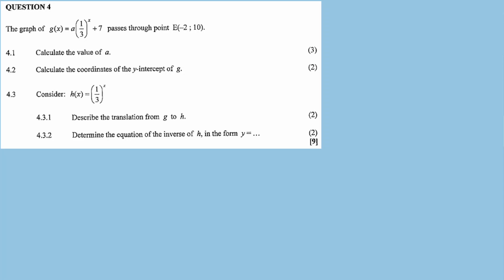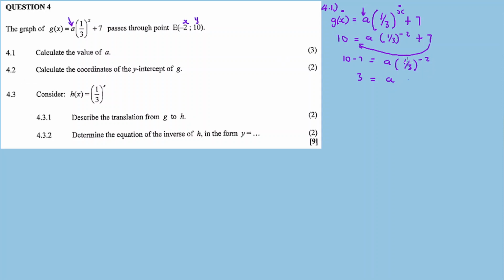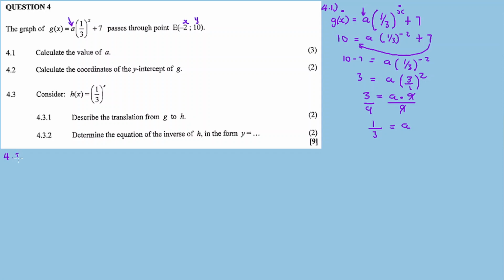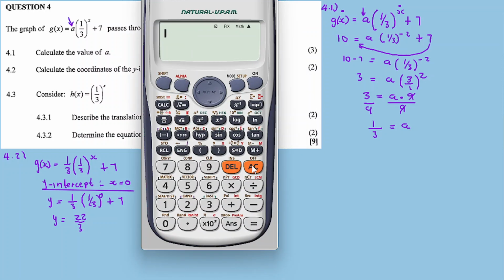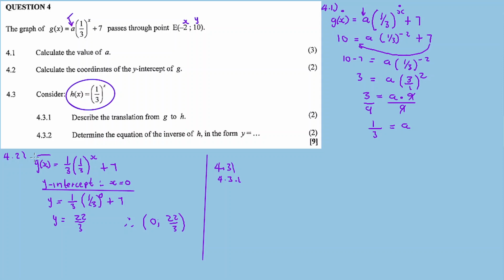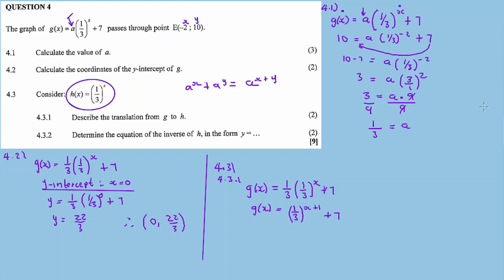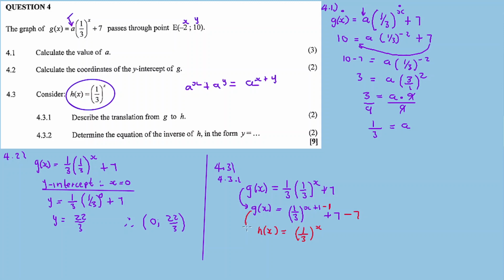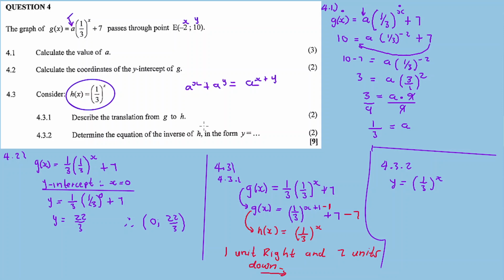INVERSE/EXPONENTIAL FUNCTION | MAY/JUNE 2022: MATHEMATICS Paper 1 Question 4 (Grade 12)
In this video im discussing Question 4 on INVERSE/EXPONENTIAL FUNCTIONS from MAY/JUNE 2022 Mathematics Paper 1,